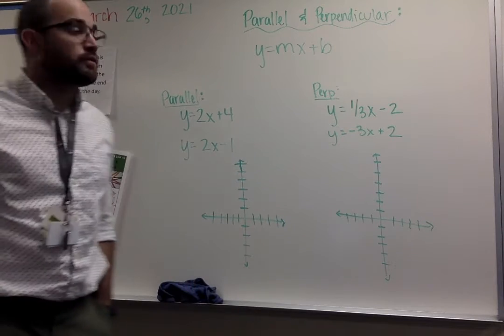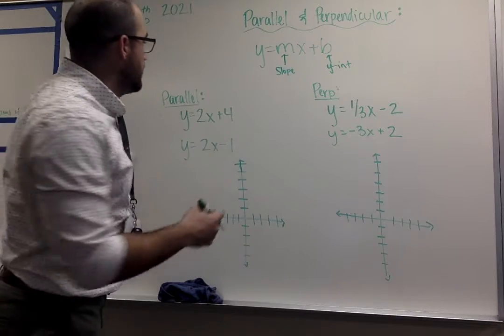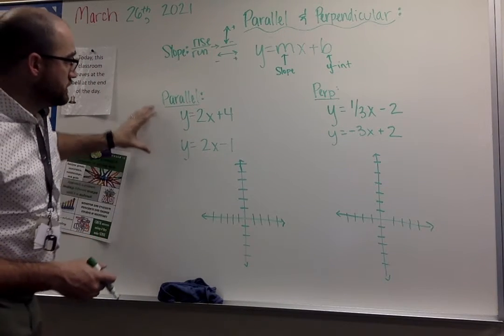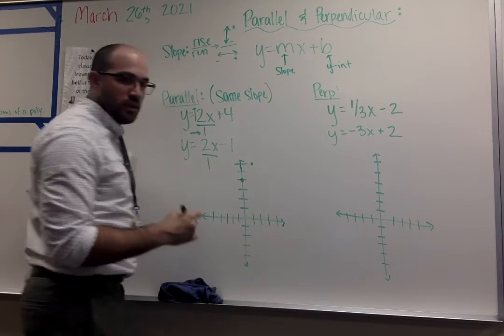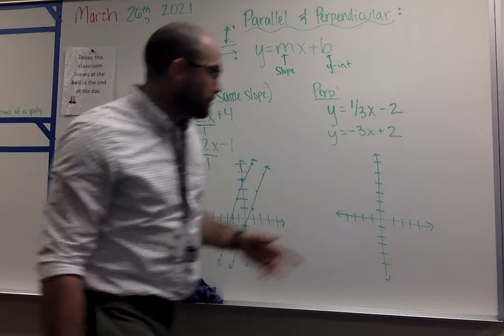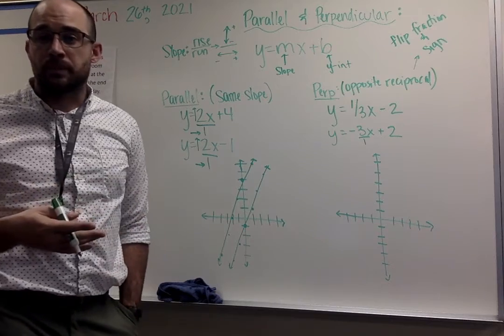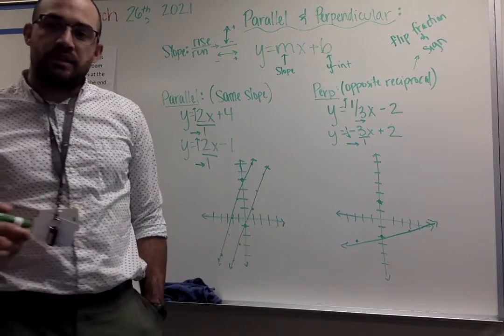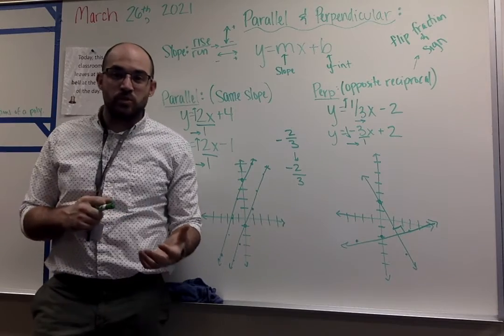Parallel and Perpendicular Lines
Mr. Schultz explains how to graph and identify parallel and perpendicular lines.